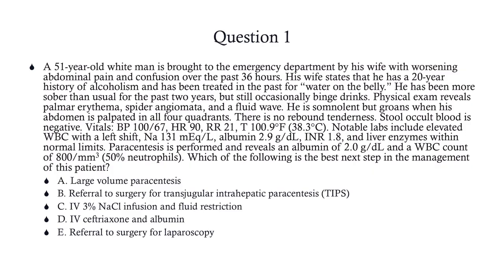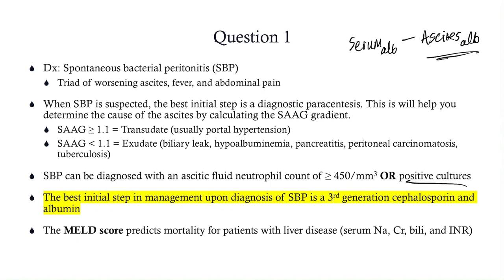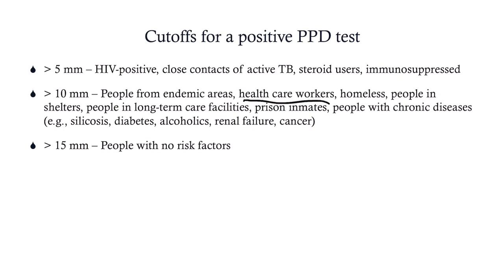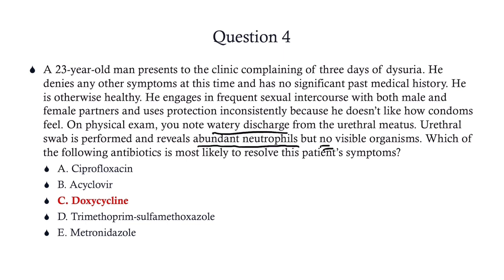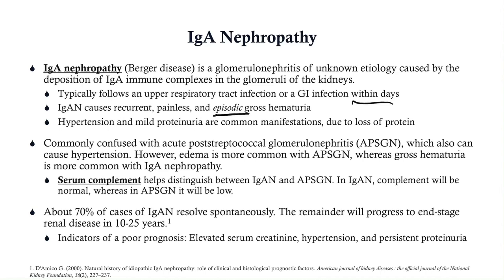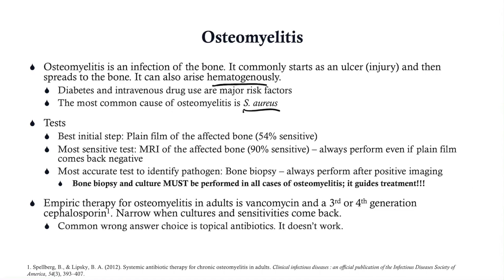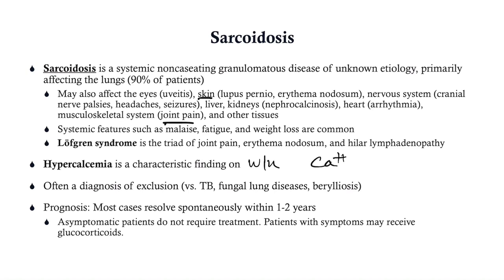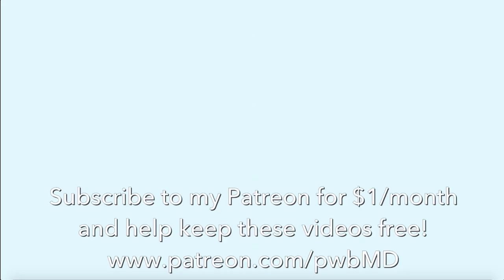Internal Medicine Review Questions (Part 8) - CRASH! Medical Review Series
This is PART 8 (not Part 6)!